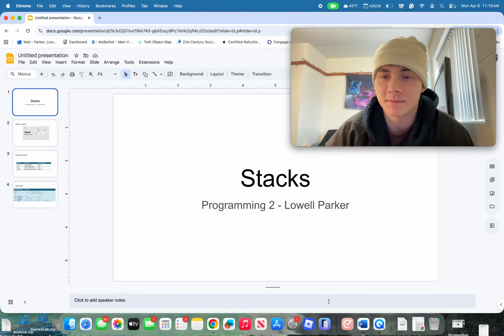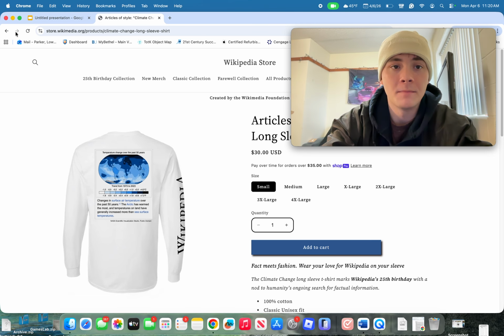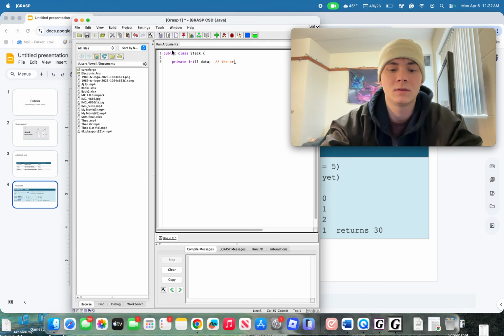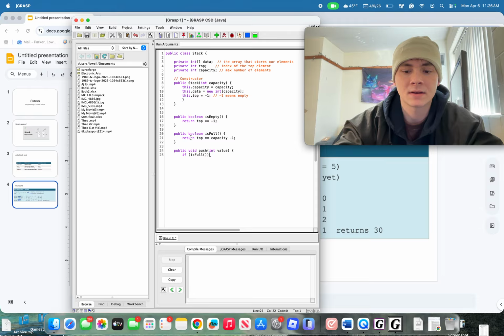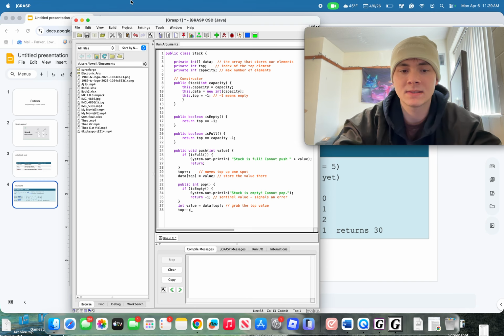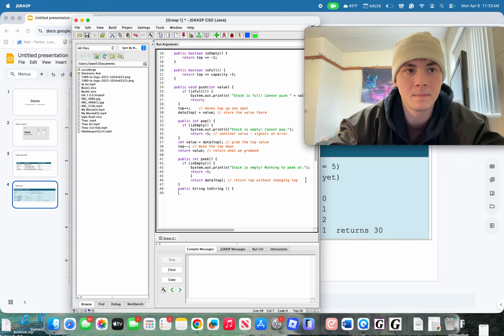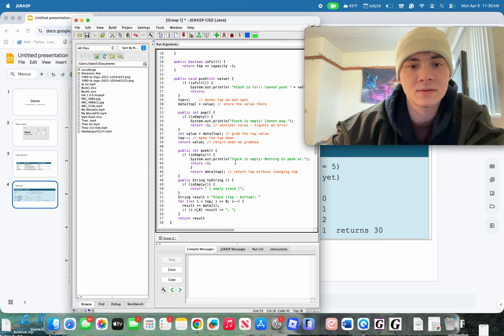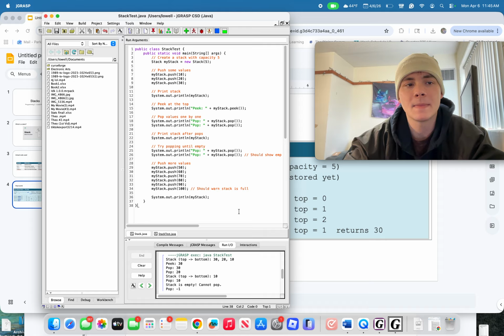Stacks - Java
Wasn't made for YouTube but instead for my programming class. Thought I could still upload it in case it could help anyone out.